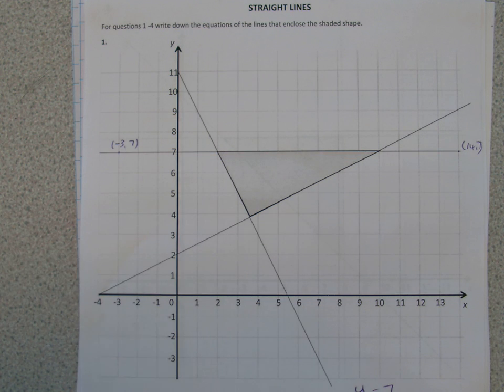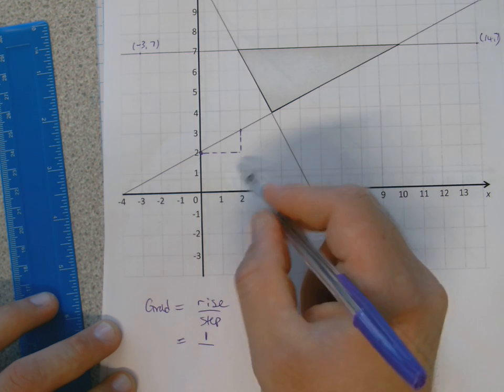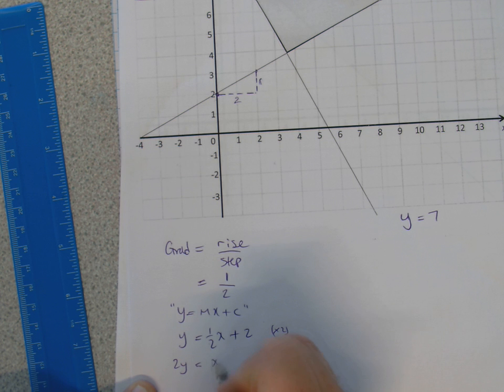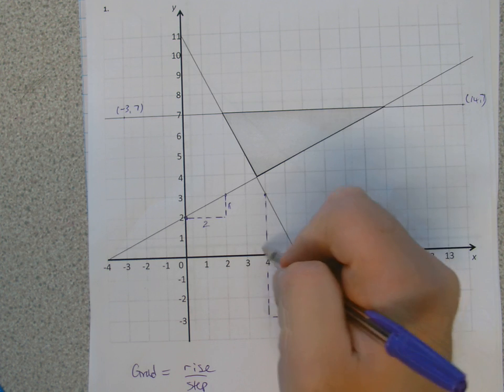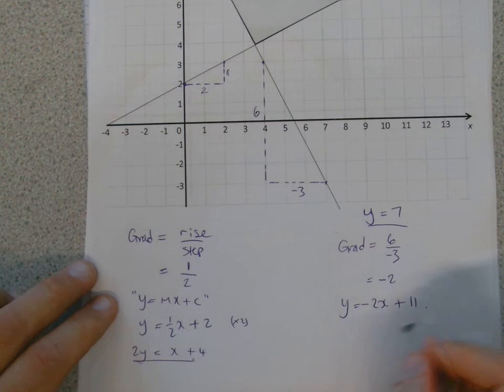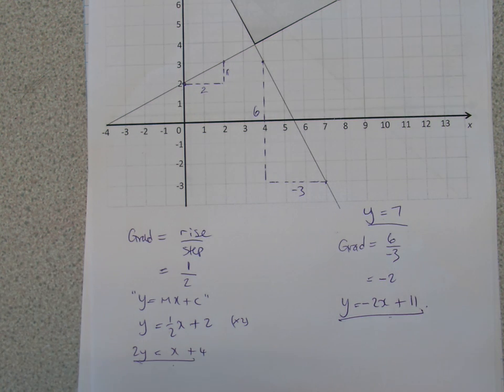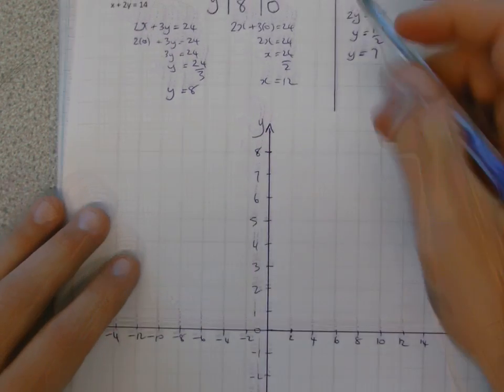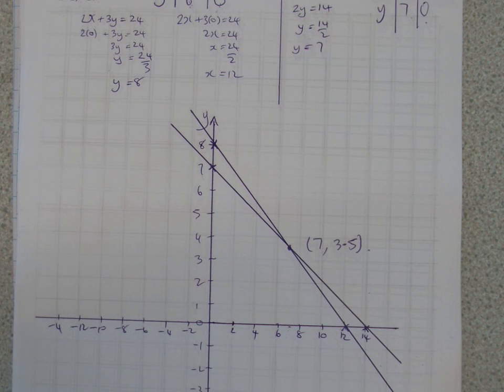YEAR 10 LESSON 5